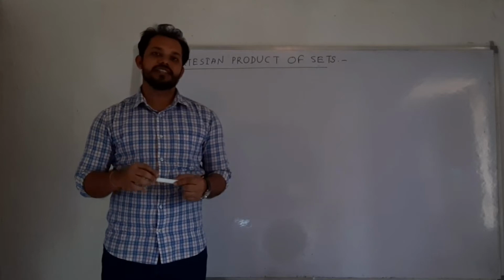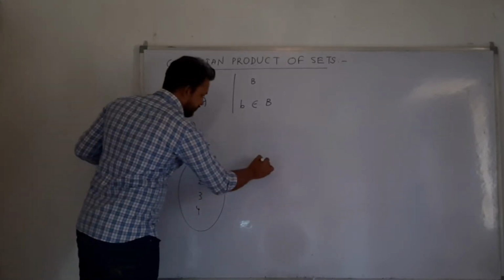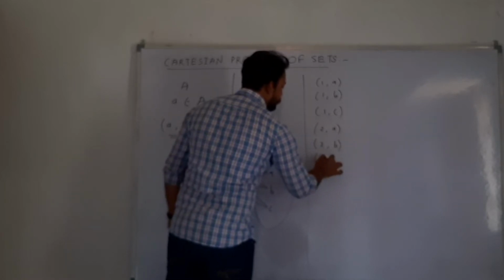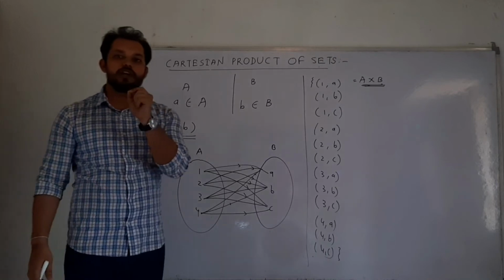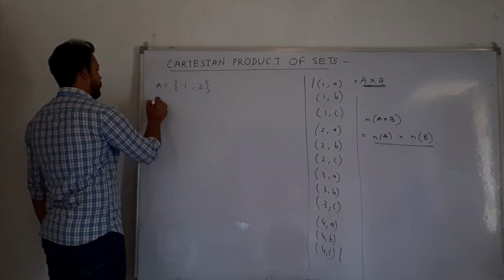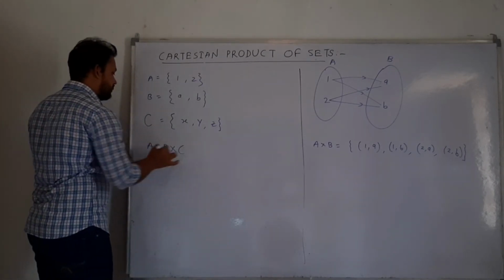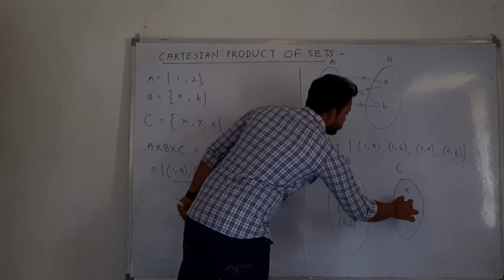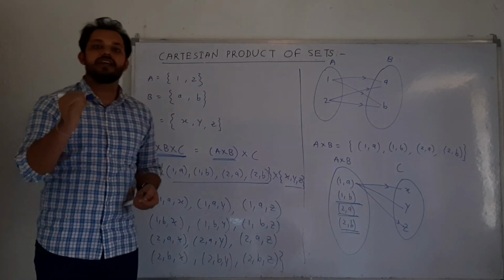Cartesian Product of Sets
This video explains about how to find Cartesian product of sets.